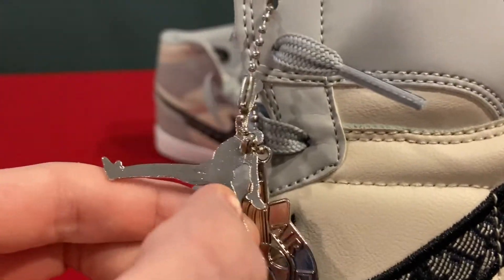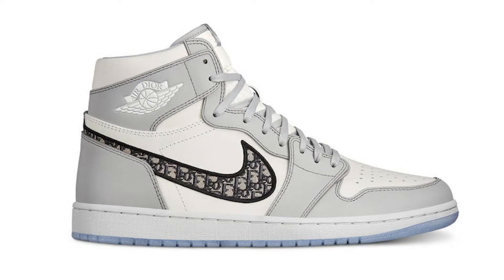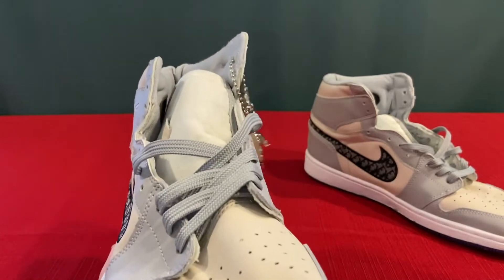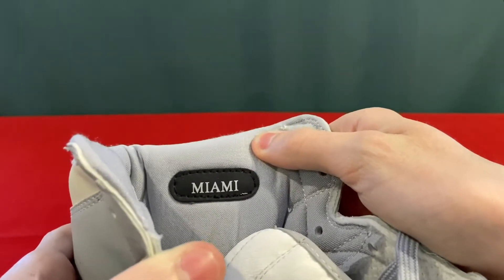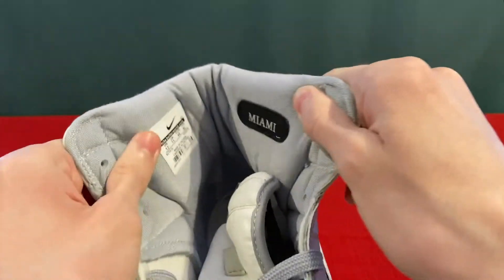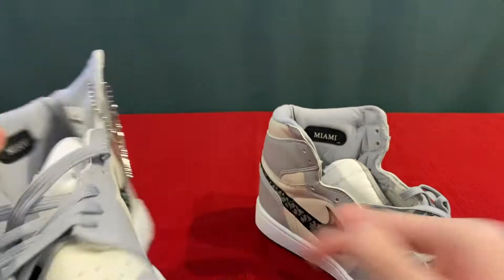AIR DIOR Jordan 1 "Unbagging" w/ a Twist + How to Spot Fakes & On Foot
Breaking down the $84 version of a $2000 shoe.

The work done on this knock-off was alright. I hope you learned some ways to tell if an Air Jordan 1 is fake.